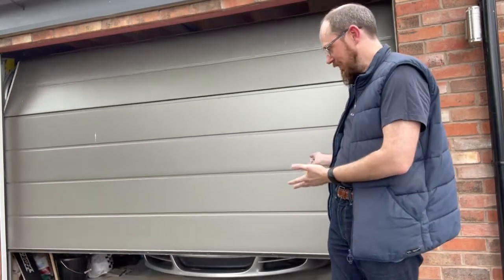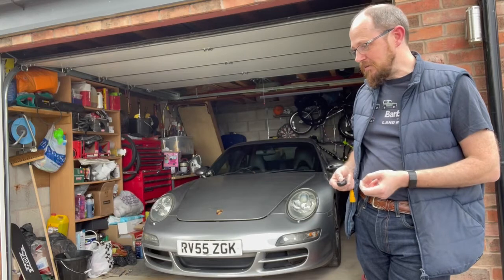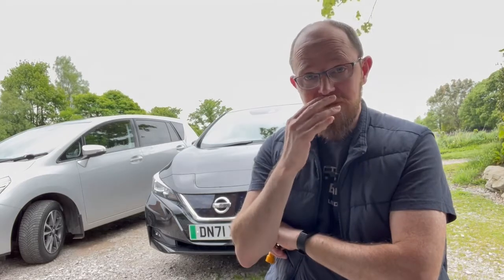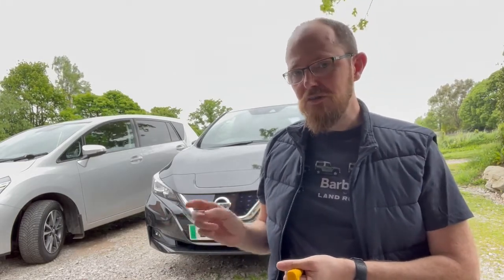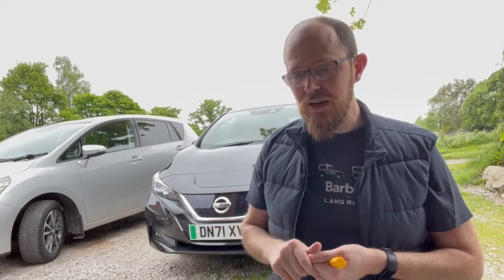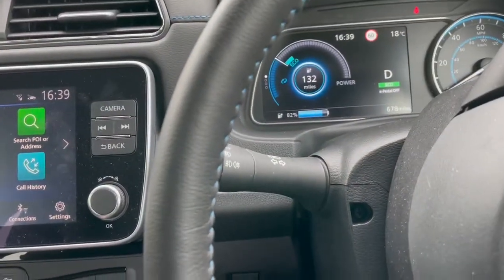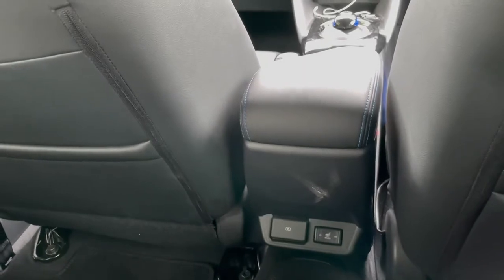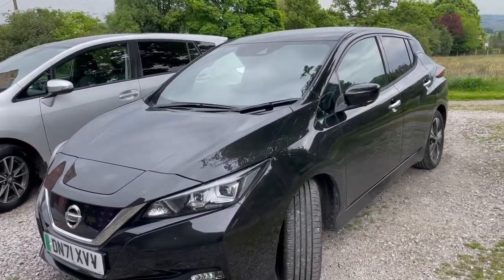DriveTalk | Electric Car Ownership First Impressions | Nissan Leaf Tekna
After driving the 911 everywhere for two years - whatever the weather, it's time the 911 was looked after a bit more. To facilitate that I've started leasing an all electric Nissan Leaf Tekna. Here are my first impressions from driving the car for one month, including not just local runs but also spending a weekend away in it in Liverpool. Special hello to fellow DriveTribe refugees! If you're seeing this, say hello in the comments! Let's catch up!